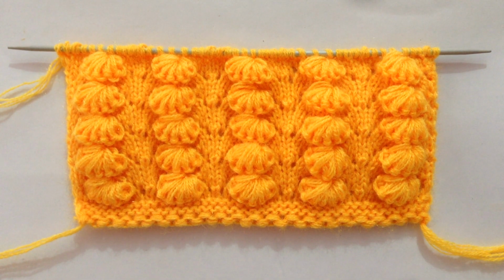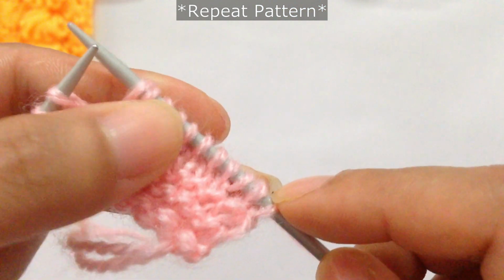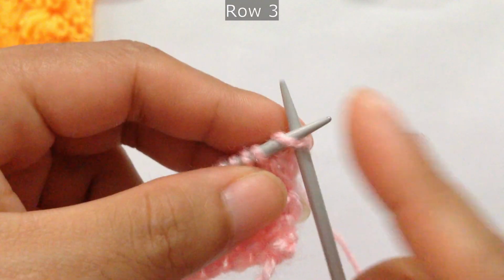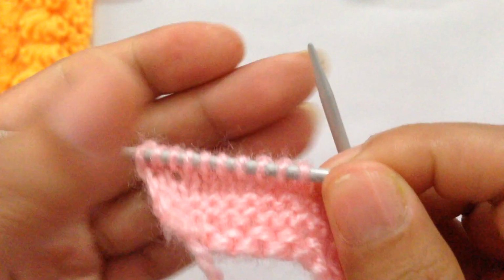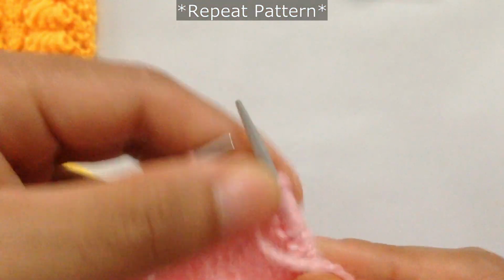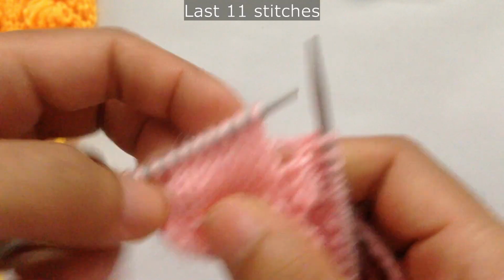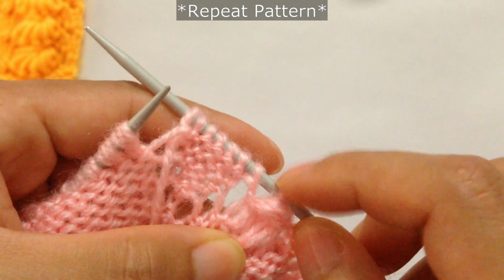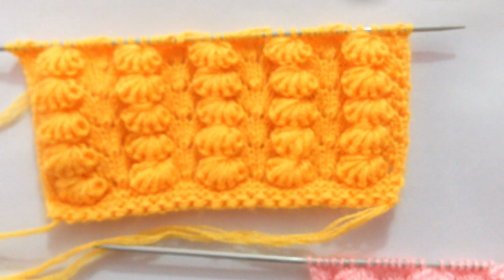Beautiful Knitting Stitch Pattern For Ladies Cardigan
Knitting Needles i am using :

Beautiful Puff Stitch Pattern For Ladies Cardigan